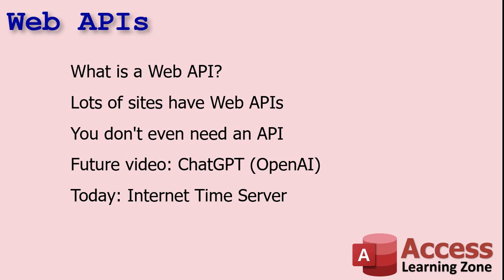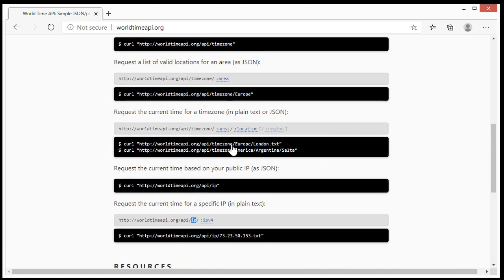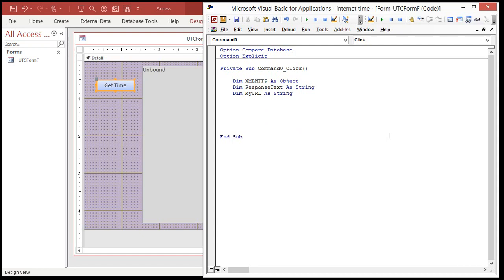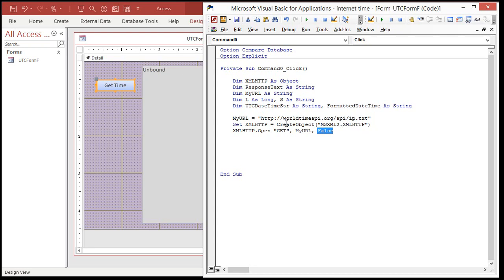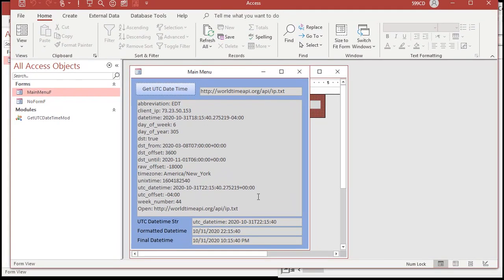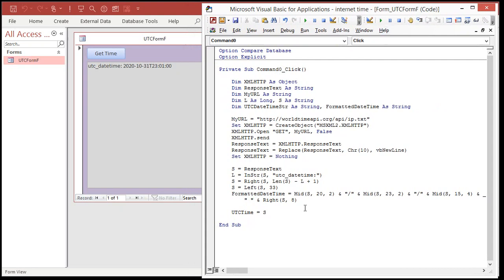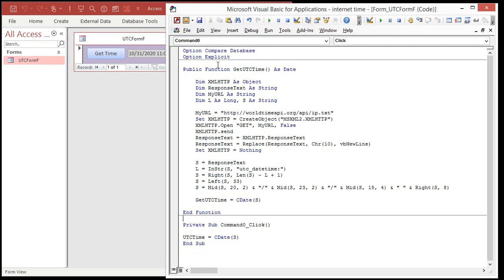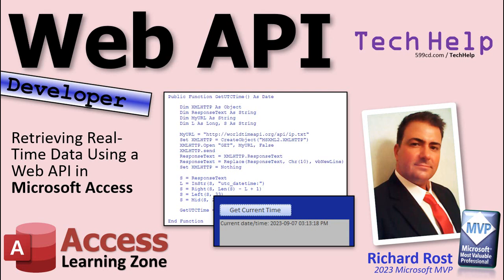Retrieving Real-Time Data Using a Web API in Microsoft Access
In this Microsoft Access tutorial, I'm going to teach you how to use a little VBA code to go out to the web and retrieve data using something called a web API. The example we're going to use today involves going out to an internet time server and getting the exact time, but this technique can be used for tons of different things, including interacting with ChatGPT.